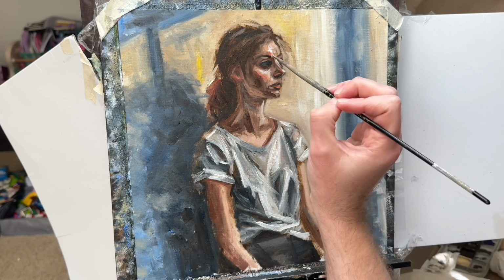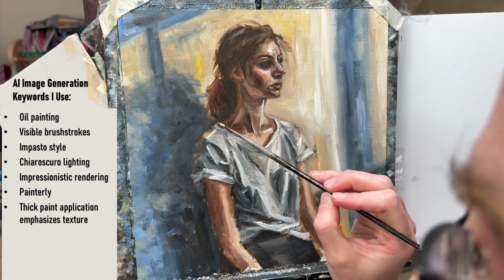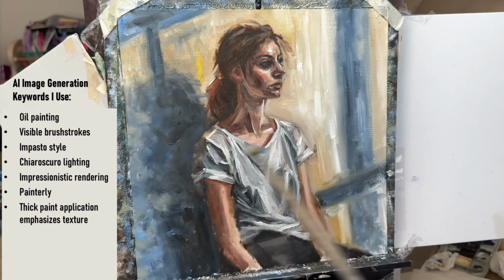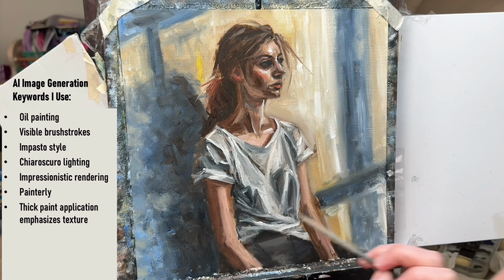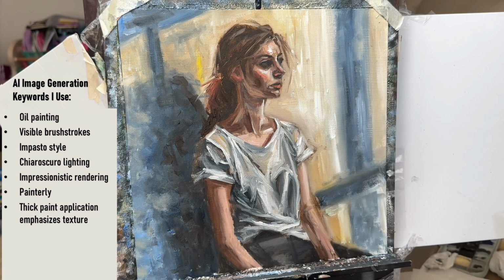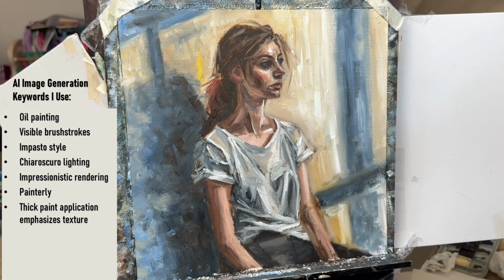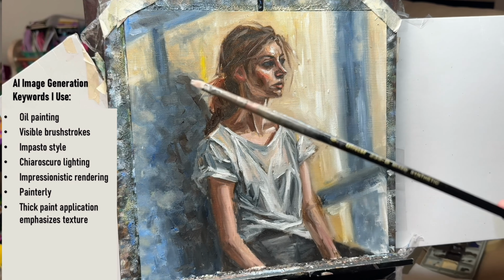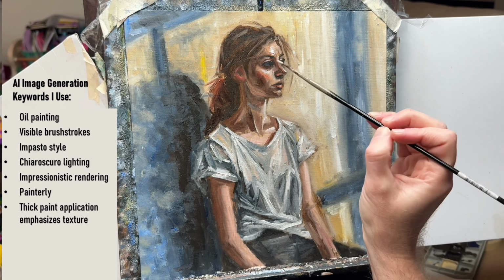Portrait Painting Subjects | Keywords for Reference Images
Recently, I've been using AI image generation tools quite a bit to create reference photos for painting. I'll use a free tool like Google's Gemini, ImageFX, or Bing's Copilot to create a subject, then put my iPad next to my easel while I paint. I thought it might be useful to share some of the keywords I've found useful to create impressionist-style references that emphasize distinct shapes of color and light.

Timestamps:
01:14 AI Image Tools
02:59 Keywords for Style
04:40 Keywords for Content

Keywords to Include (for copy-paste):
- Oil painting
- Visible brushstrokes
- Impasto style
- Chiaroscuro lighting
- Impressionistic rendering
- Painterly
- Thick paint application emphasizes texture

Additionally:
- Describe overall colors - cool, warm, specific hues, saturated, muted
- Describe subject - body and head orientation, limb position and action, gender, hair, specific colors
- Describe background - details (not just nature...describe trees, water, structures, sky)

🛍️ Etsy Store for art prints is

💻For more artwork by Jon Amdall, check out Amdall Gallery

Materials Used:
🖌️ Brush Set
🎨 Gamblin Paints
🎨 Utrecht Paints
🦾 Adjustable arm

Colors Used:
⬛️ Raw Umber (Gamblin 1980)
⬜️ Titanium White (Utrecht Studio)
🟨 Yellow Ochre (Gamblin 1980)
🟥 Cadmium Red Hue (Utrecht Studio)
🟥 Alizarin Crimson (Utrecht Studio)
🟧 Blush (Gamblin 1980)
🟫 Burnt Umber (Utrecht Studio)
🟫 Burnt Sienna (Utrecht Studio)
🟦 Ultramarine Blue (Utrecht Studio)

This video has no sponsorship or paid endorsement from any products or devices referenced.